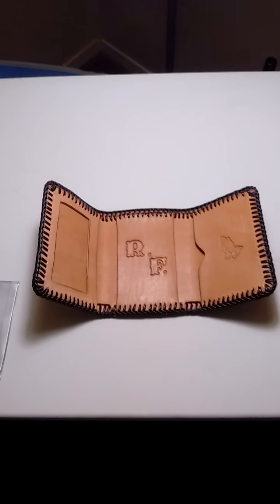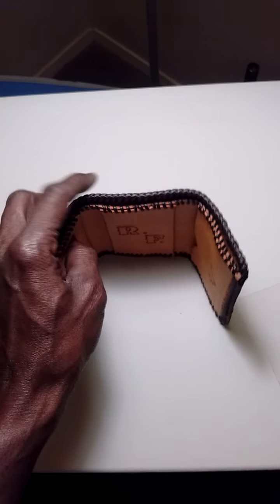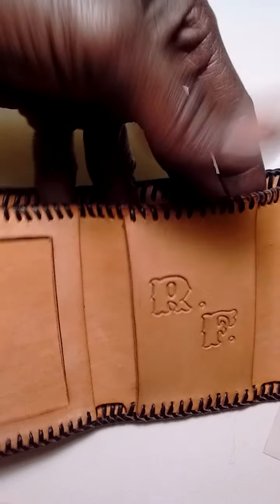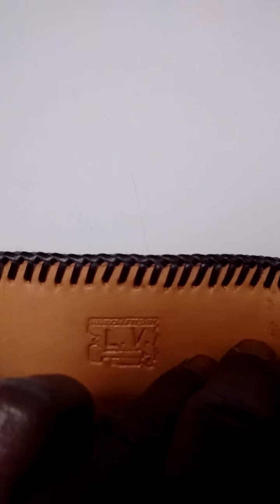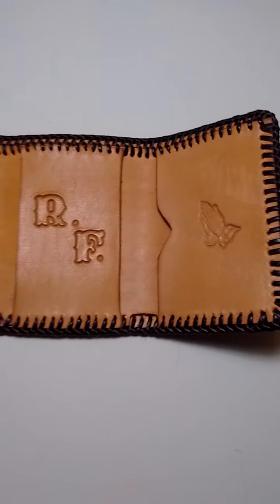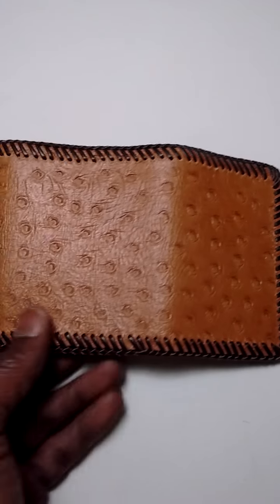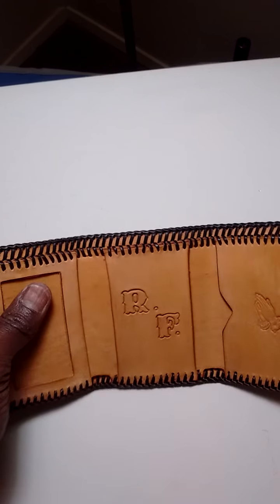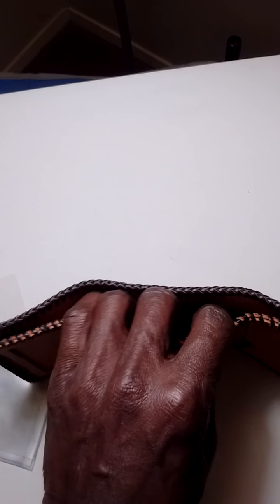Ostrich Skin Trifold Wallet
Ostrich skin trifold leather wallet with goat skin lace. February 24, 2017.